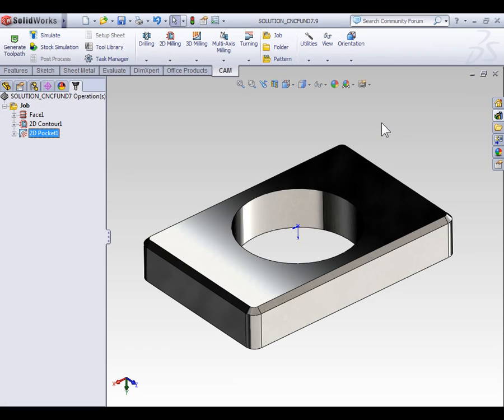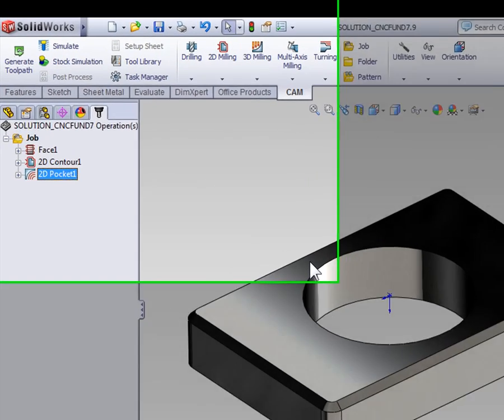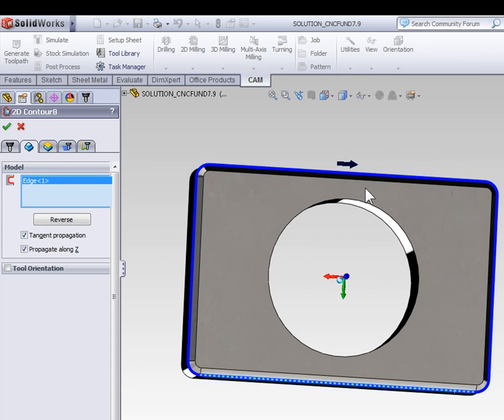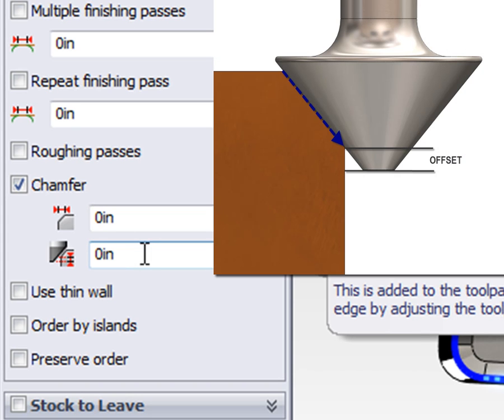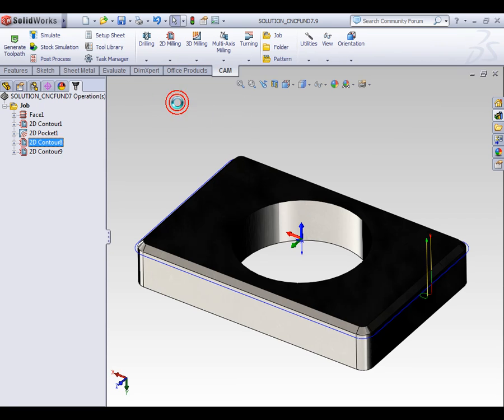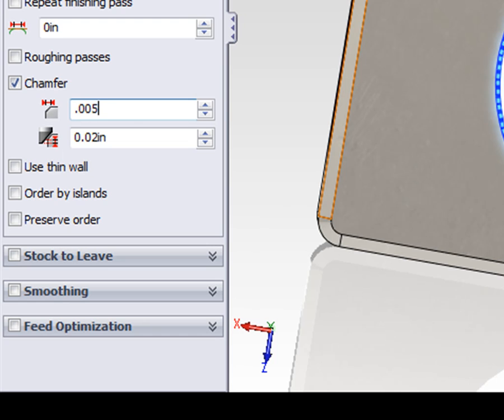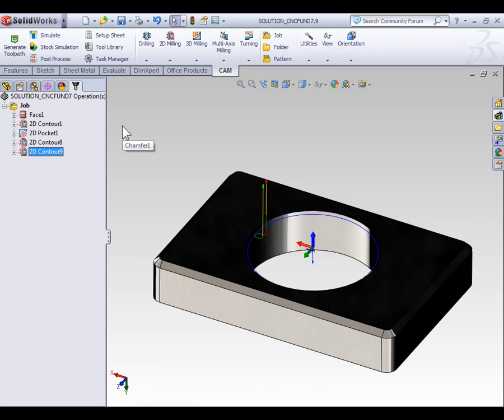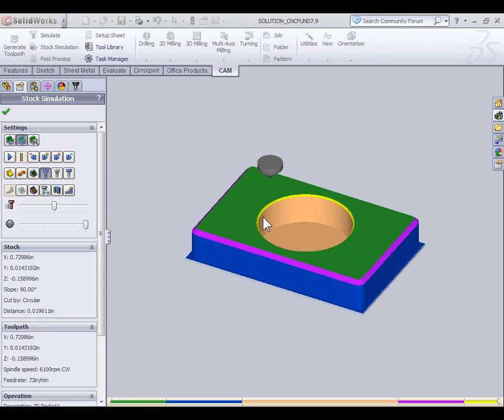HSMWORKS - CHAMFER MILLING